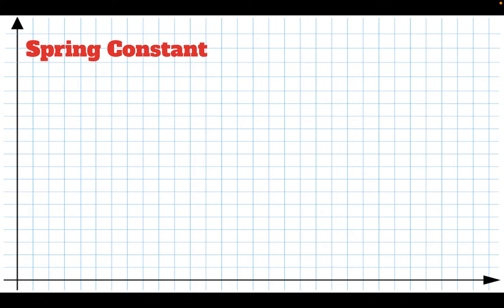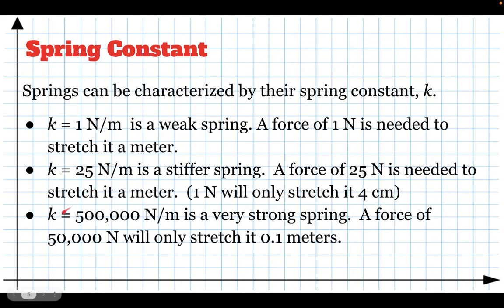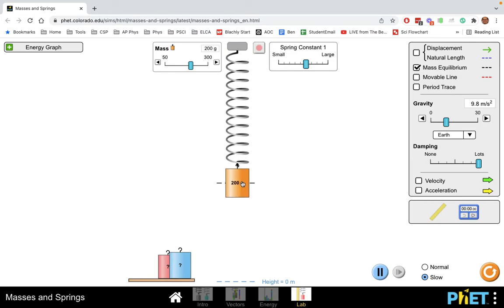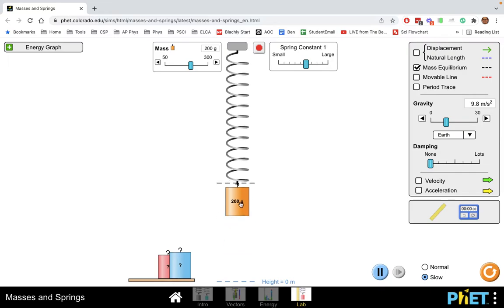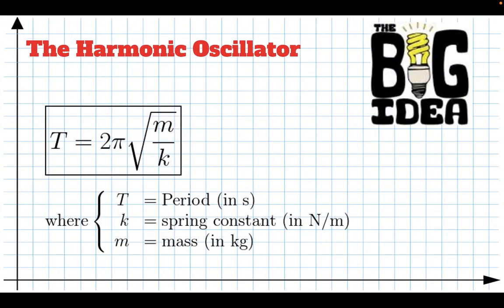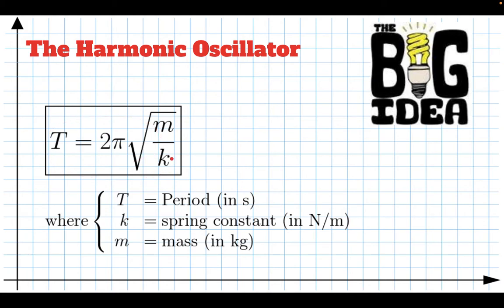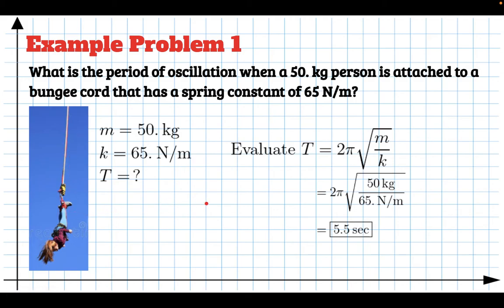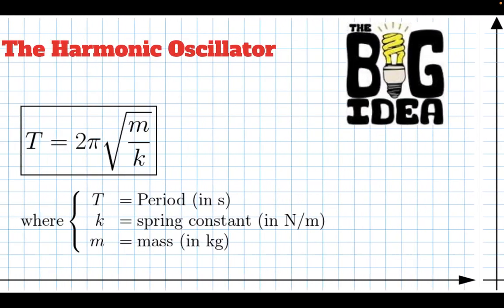Mass Spring Systems